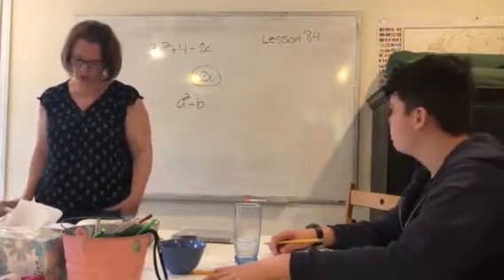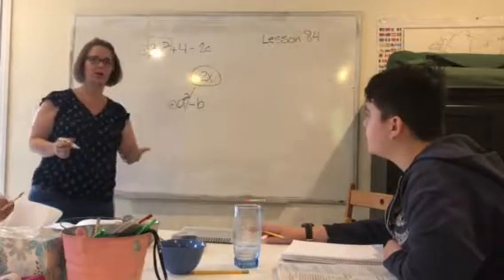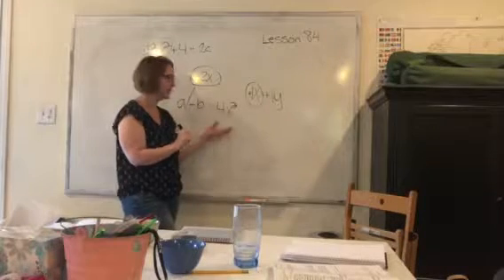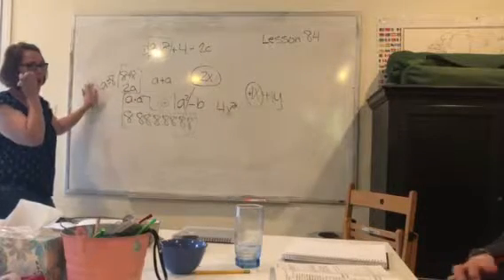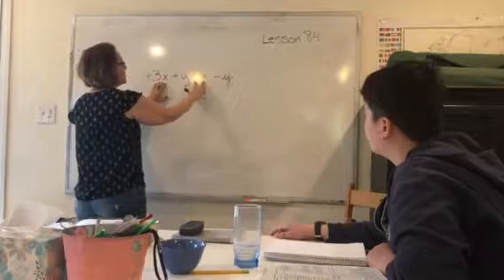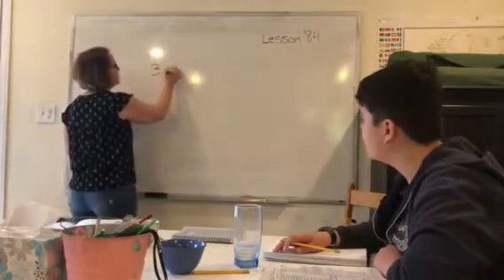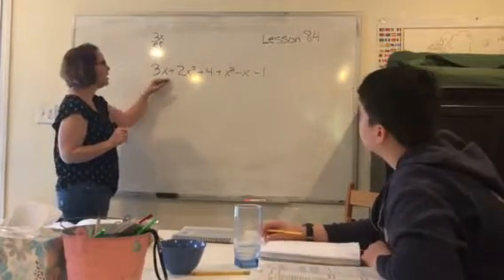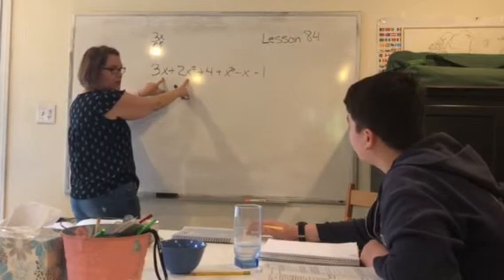Saxon math 8/7 lesson 84 part 1